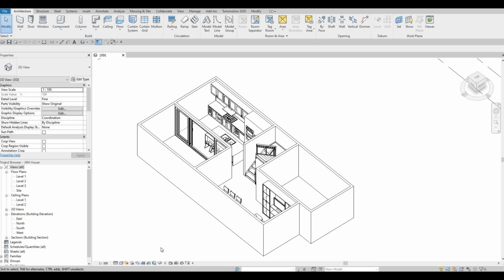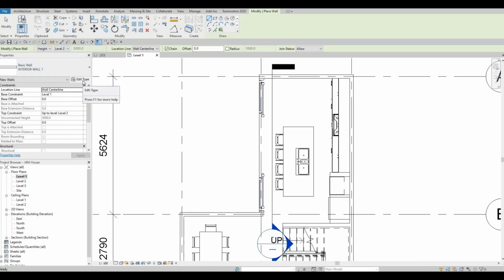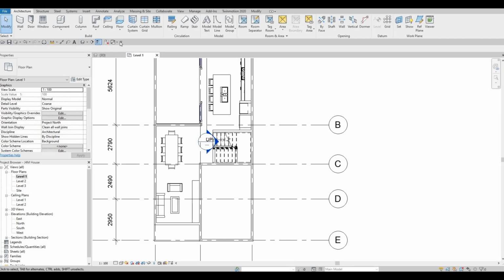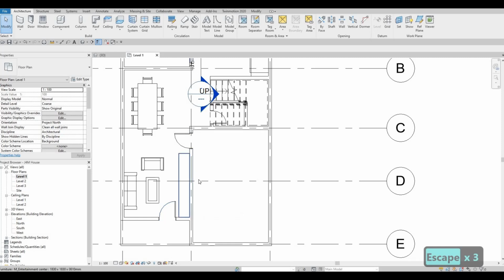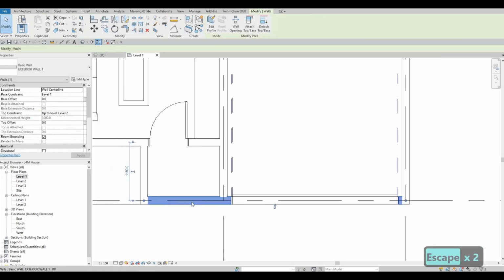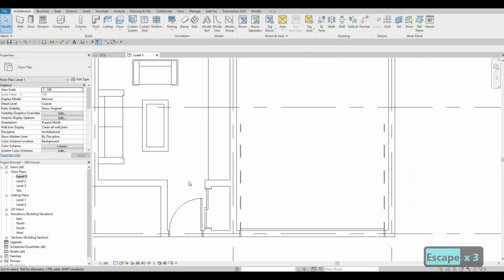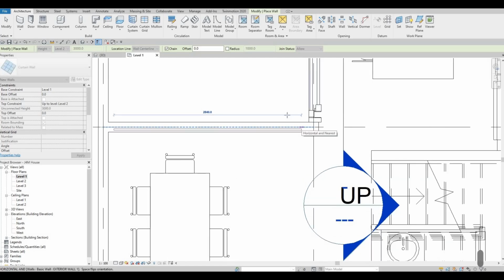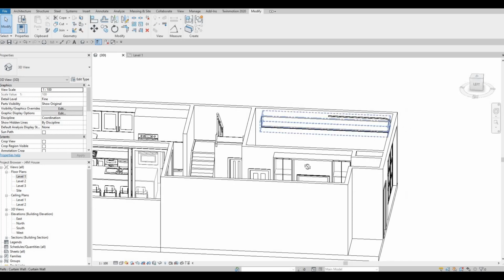FE House | Part 6 | Complete Step By Step Project | Revit and Twinmotion Tutorial